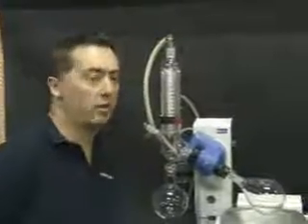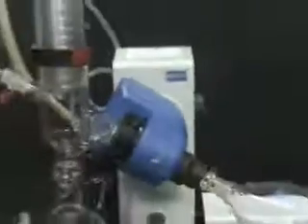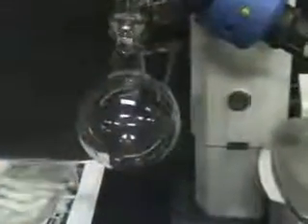IKA RV 10 Evaporator 1000ml Vacuum Controller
IKA RV 10 rotary evaporator Digital, Vacuum controlled, water condesor 1000 ML Used equipment, lab surplus equipment For sale from " " (Item 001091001)